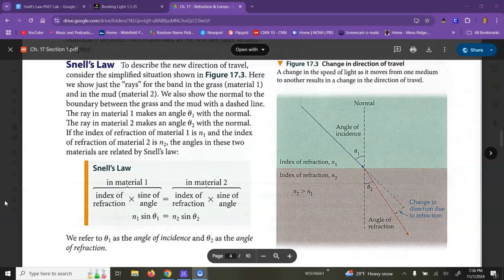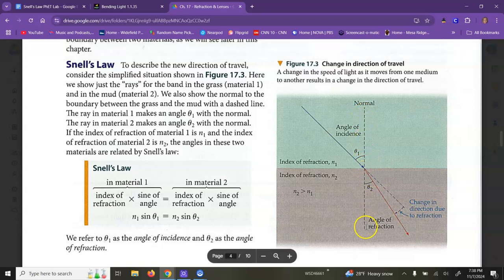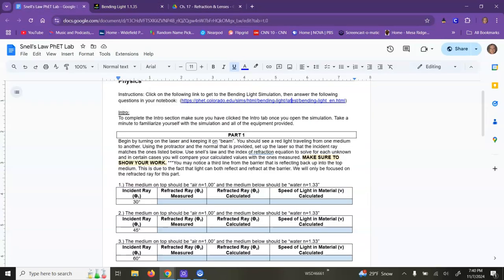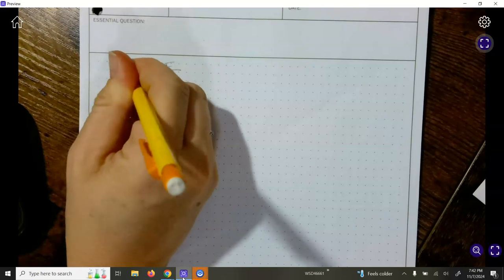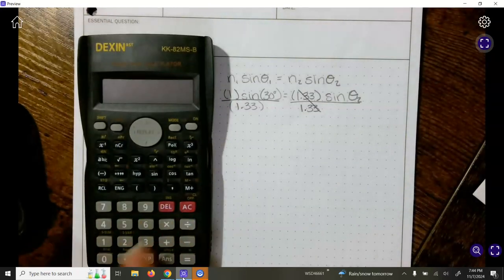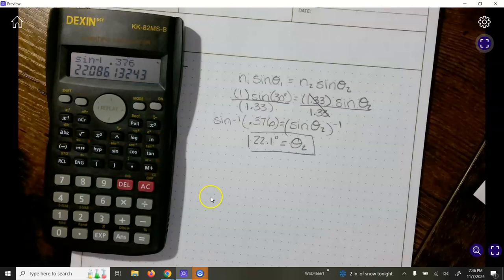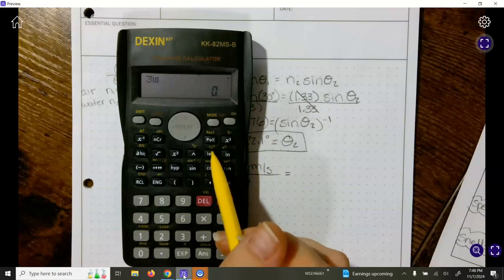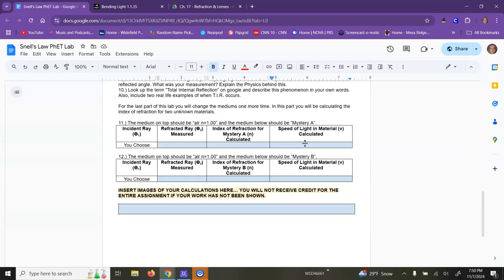Snell's Law PhET Intro